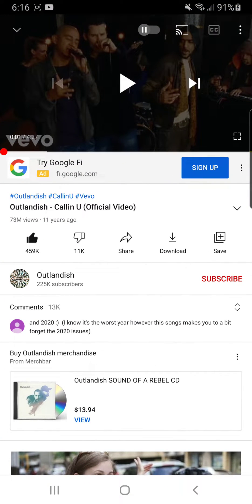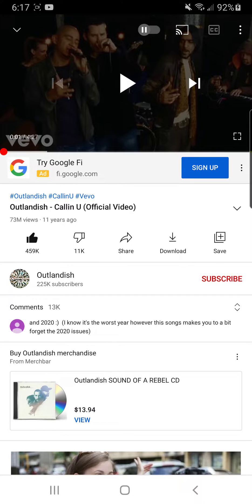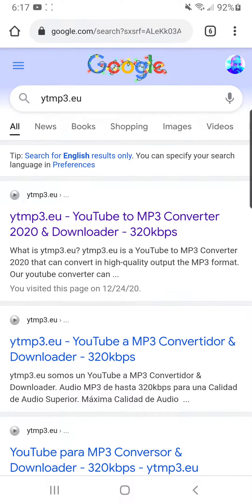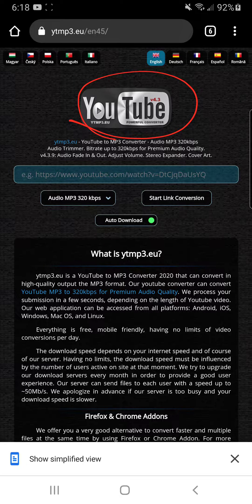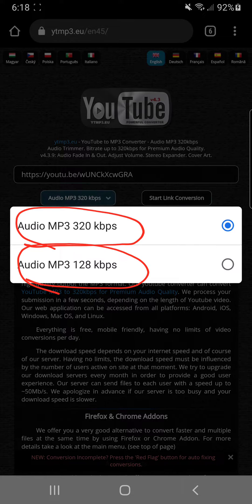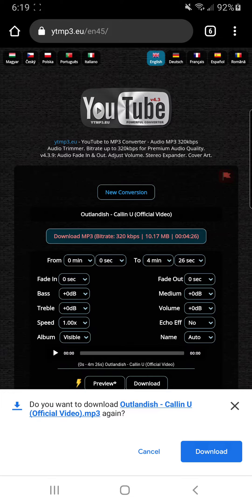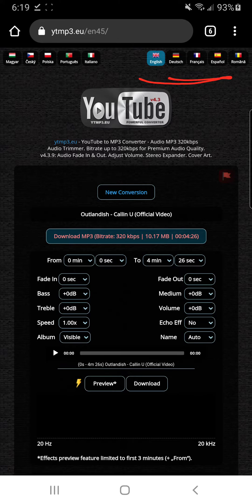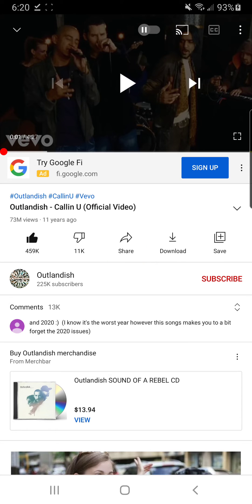كيفية تحميل الصوت MP3 من الفيديو بدون برنامج من اليوتوب فقط عملية بسيطه جدا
ytmp3.eu